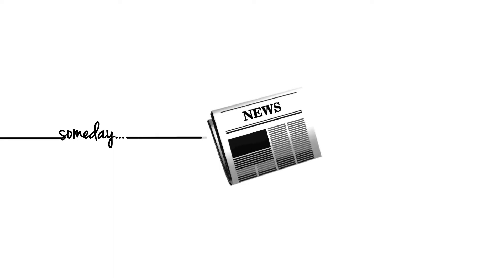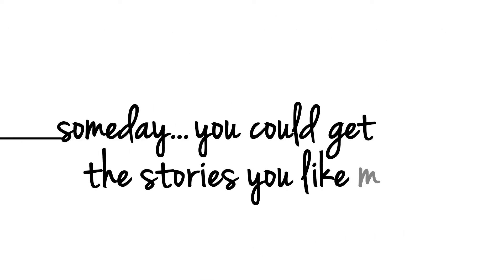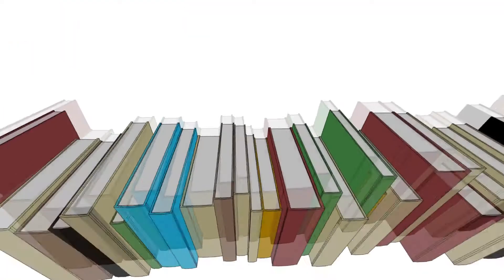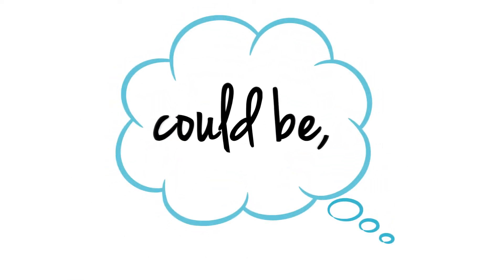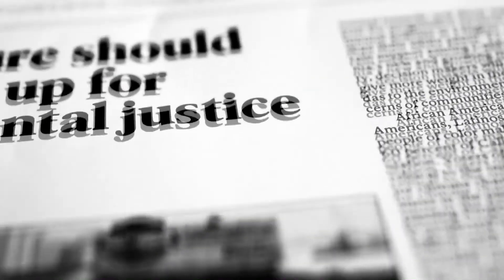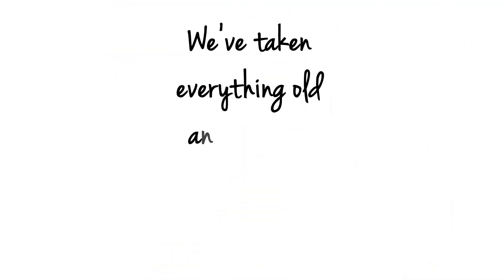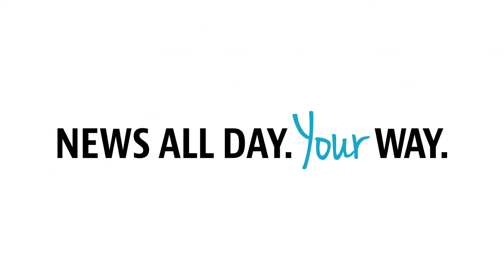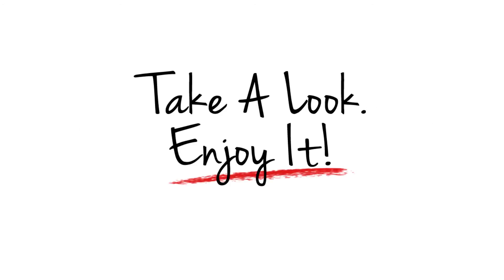The Future Arrives for The Modesto Bee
The reimagined Modesto Bee makes its debut on Tuesday, May 12, 2015. We think you'll like what you see.